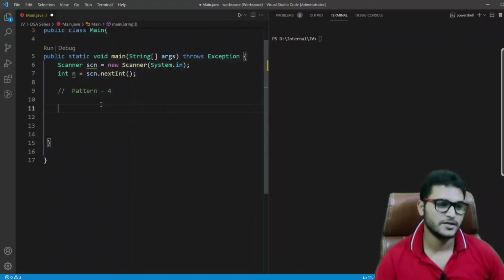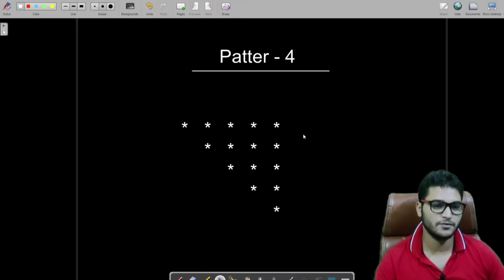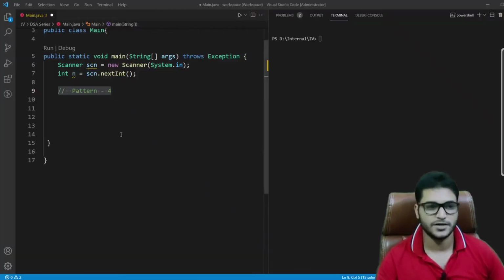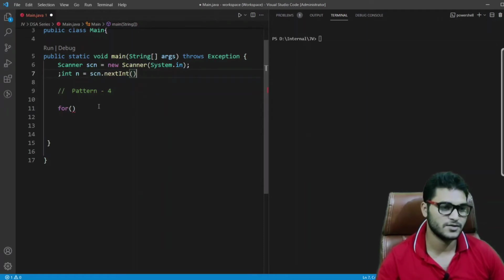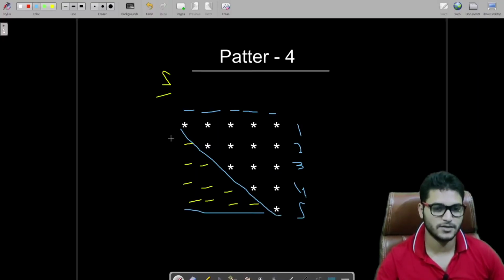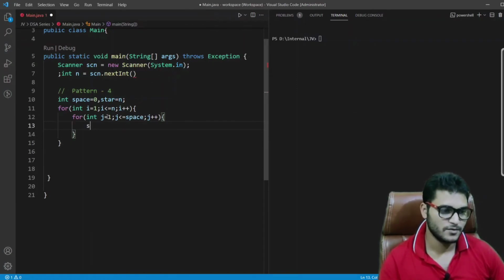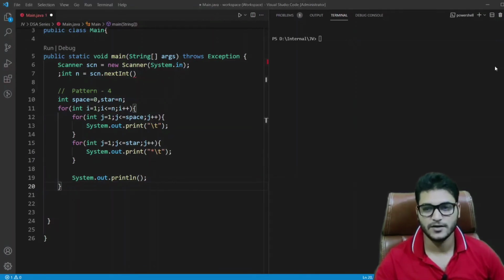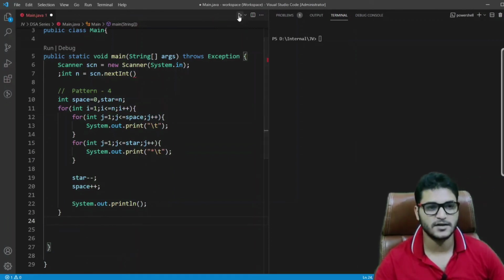L-18 | Pattern_4 in java | Pattern Series | DSA Series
I have explained how to get started with pattern 4 and code writing.